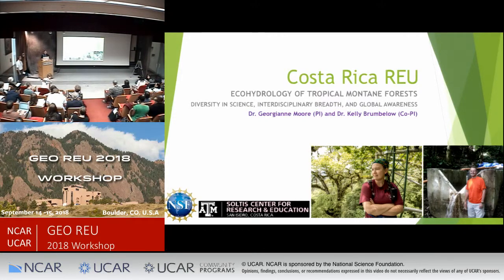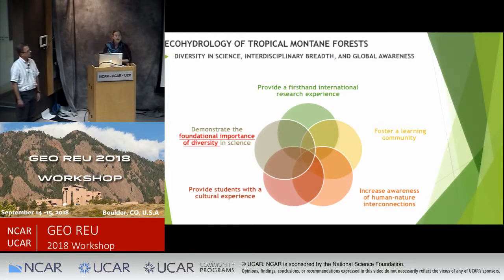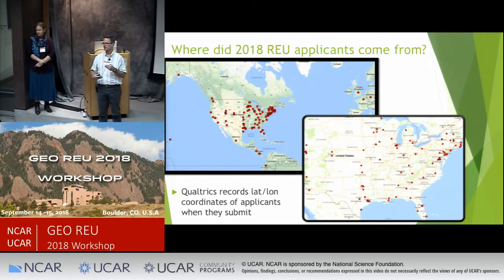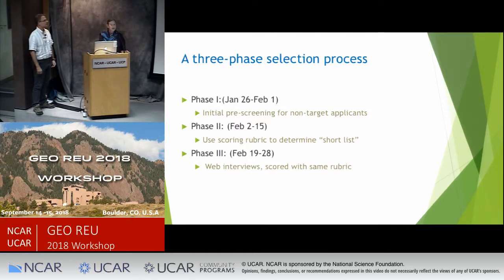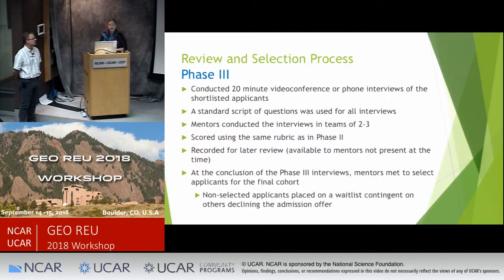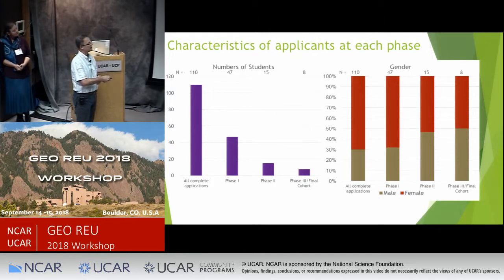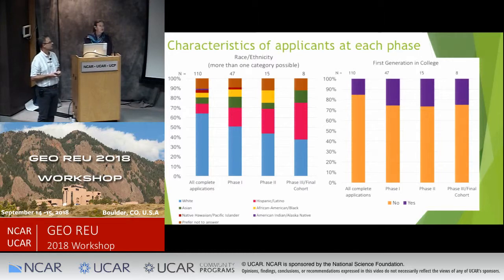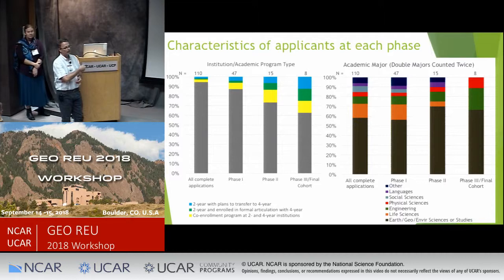Presenting application & selection materials for reporting Moore & Brumbelow